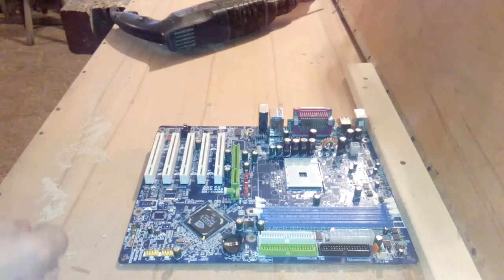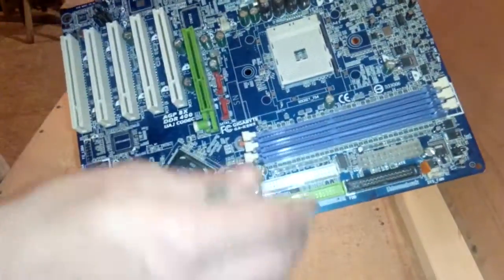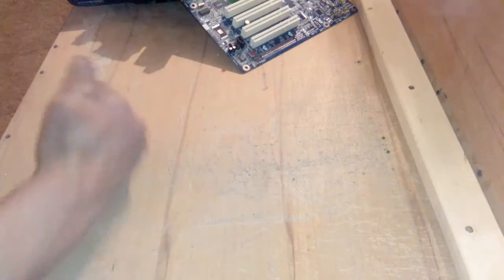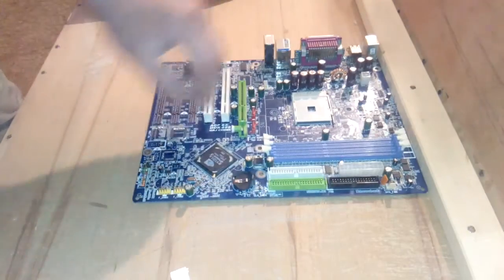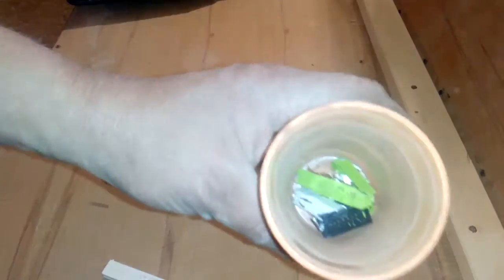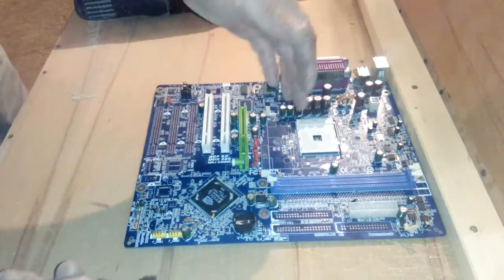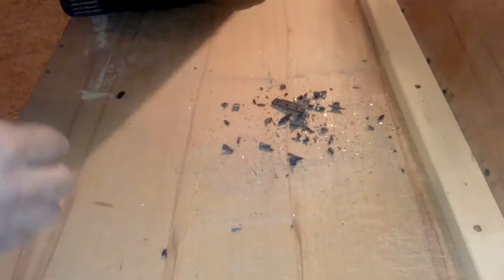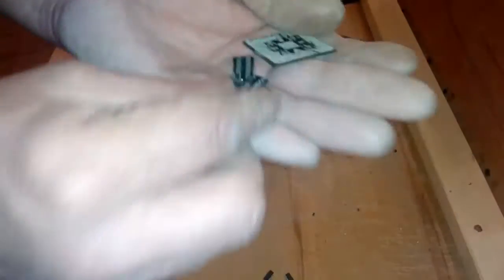Depopulating motherboards & pcb boards part 1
In this video I show you how I depopulating mainboard and other pcb boards.Everyone can use the tool which on his hand, but for me this is the most apropriate.Enjoy in the video.